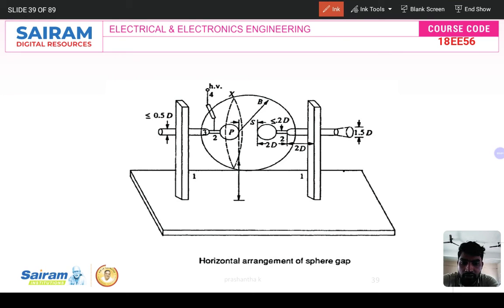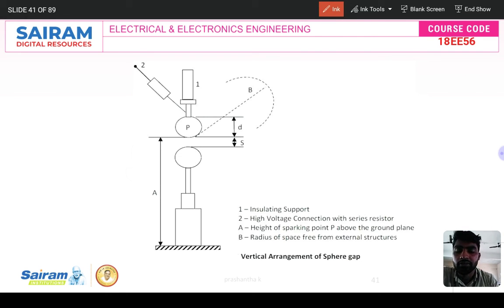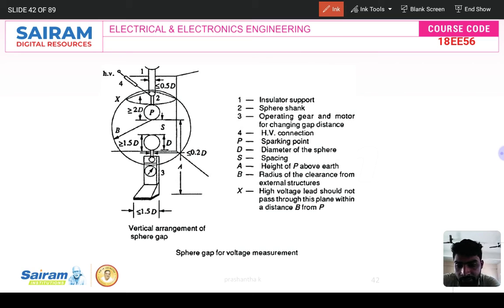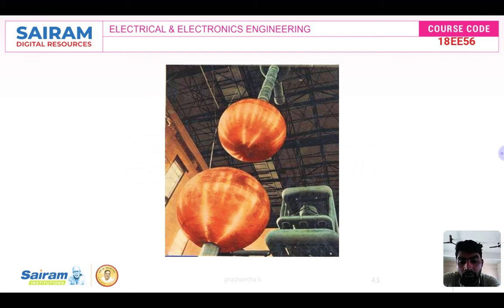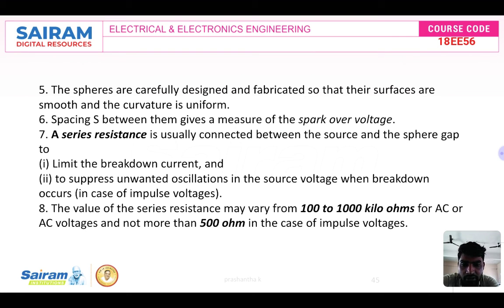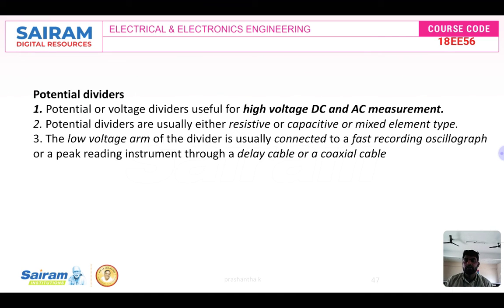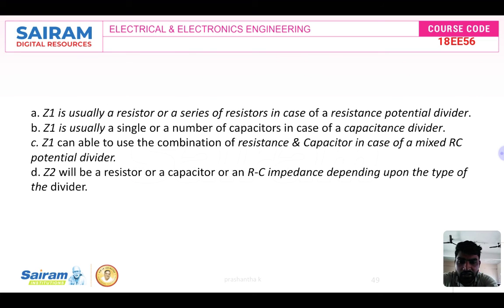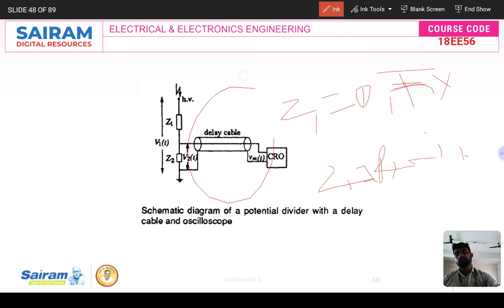Lecture video _4 _18ee56_module_3_sphere gap arrengement_prashantha k